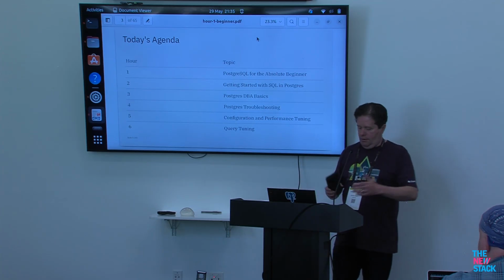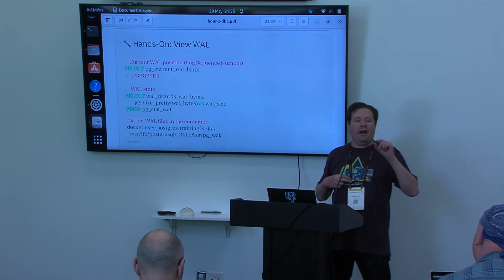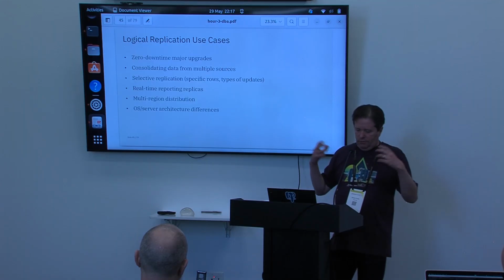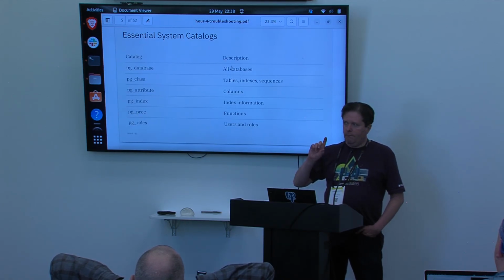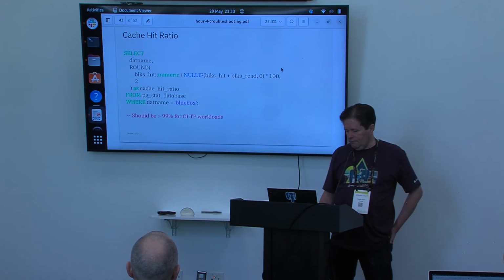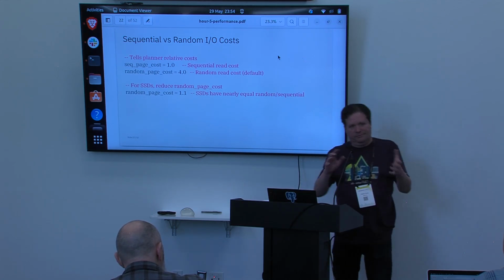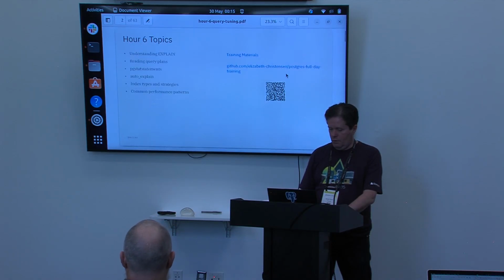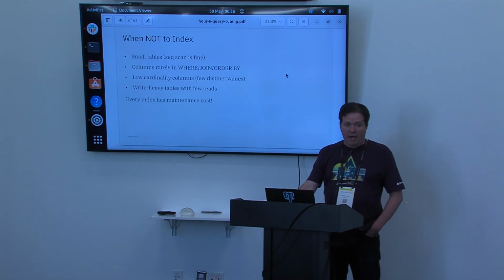Postgres DBA Accellerator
Alastair Turner & Elizabeth Christensen